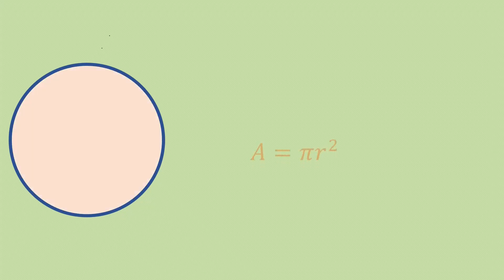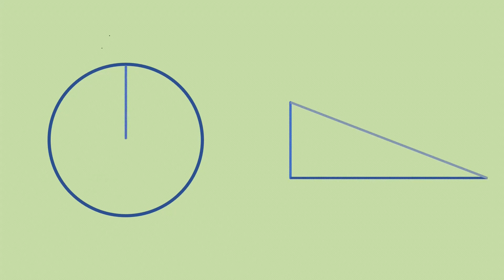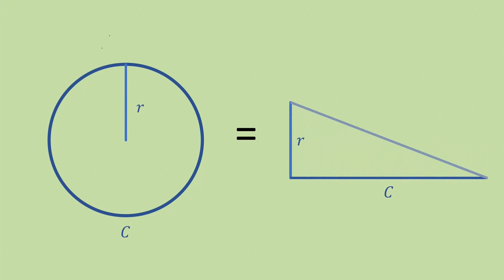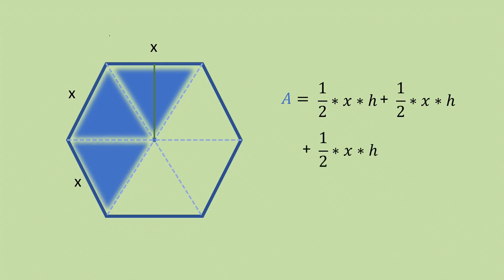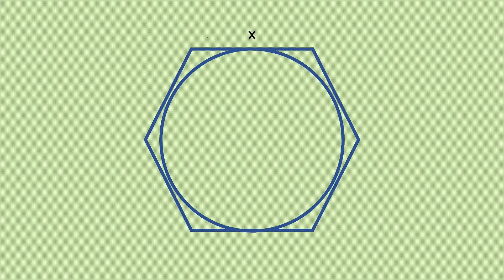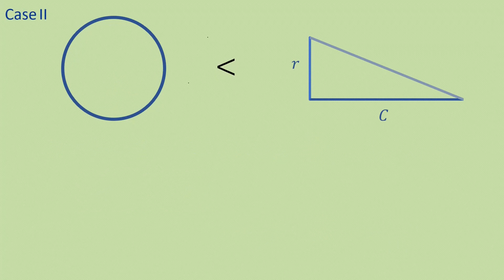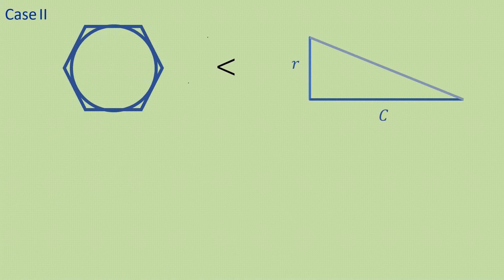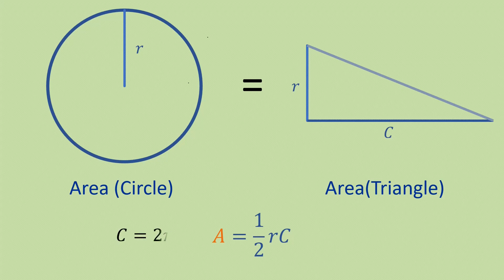Archimedes' Double Contradiction: A Proof of the Circle Area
This video is part of the SoME3 competition put on by @3blue1brown and @LeiosLabs

In this video, we will see how Archimedes used the method of exhaustion and double contradiction to prove that the area of a circle is equal to the area of a triangle with the same radius and base.

I made this video in a hurry, so let me know if there are any mistakes.